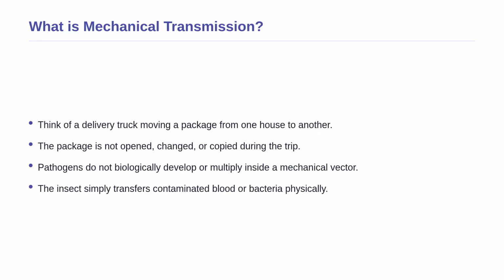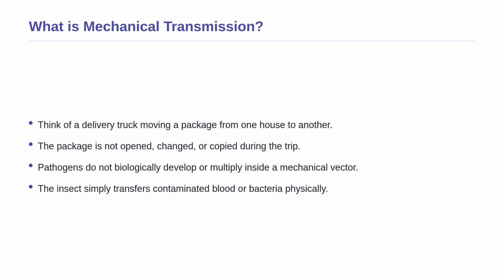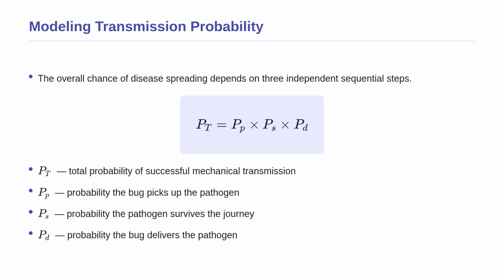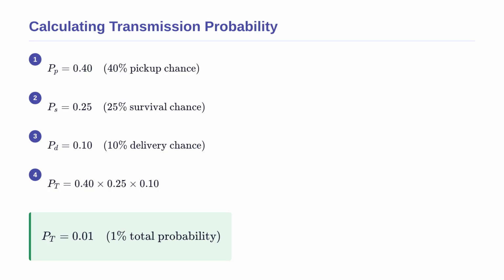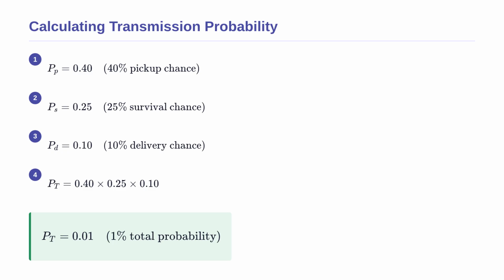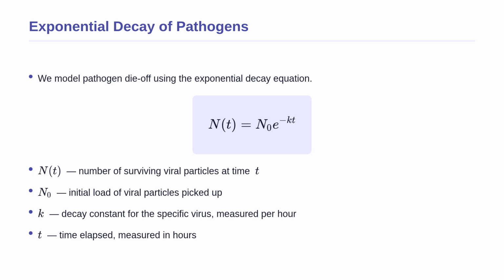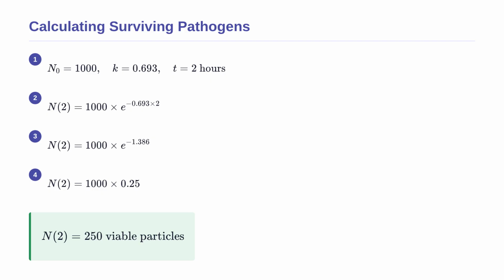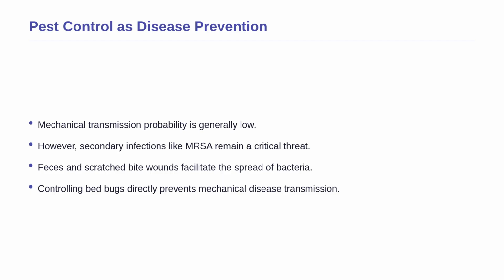Insect Vector and Diseases - Bed Bugs as Mechanical Vectors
Video lecture on Bed Bugs as Mechanical Vectors for Insect Vector and Diseases.